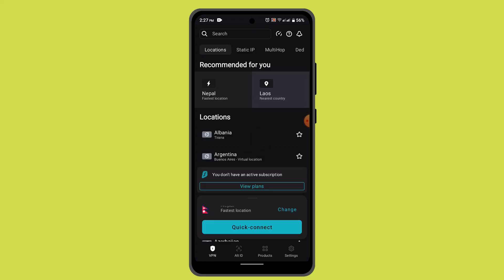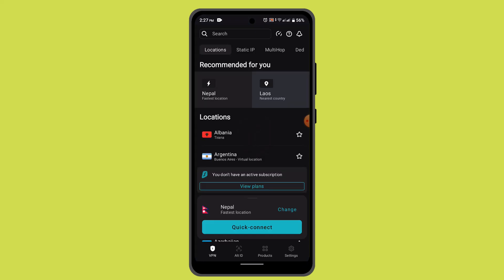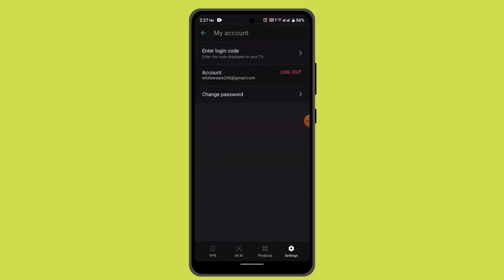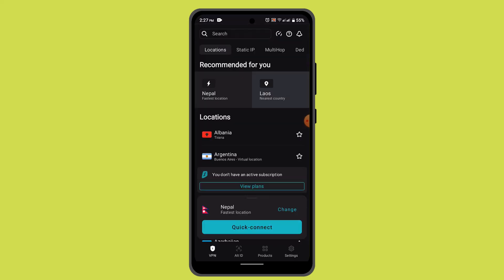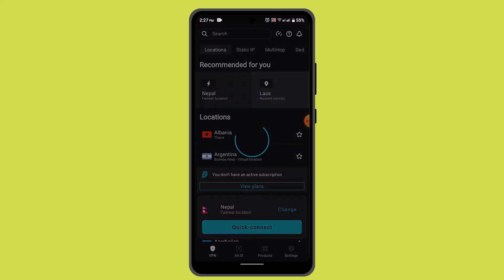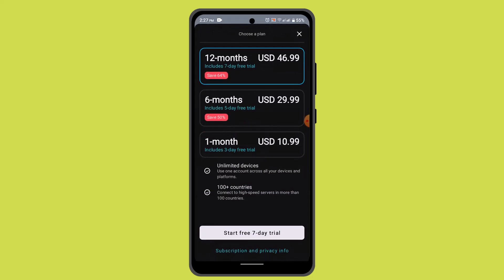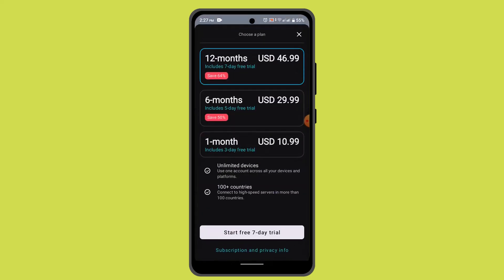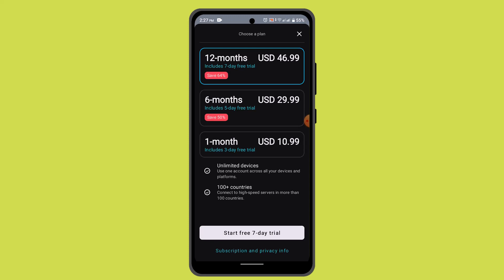How To Use Surfshark VPN On Multiple Devices Simultaneously !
This Video Is based on How you can use Surfshark VPN on multiple devices simultaneously.

Chapters / Timestamps
0:00 Introd
0:14 Use Surfshark VPN On Multiple Devices Simultaneously
1:07 Outro